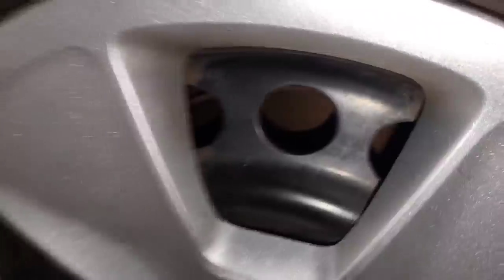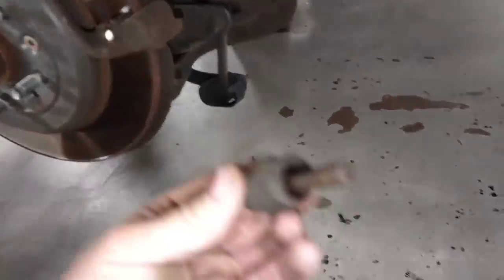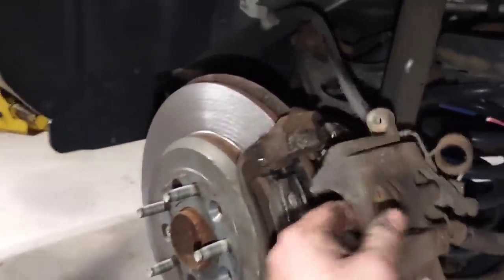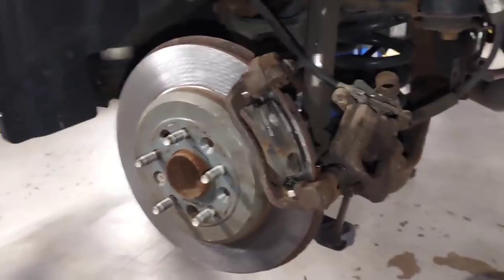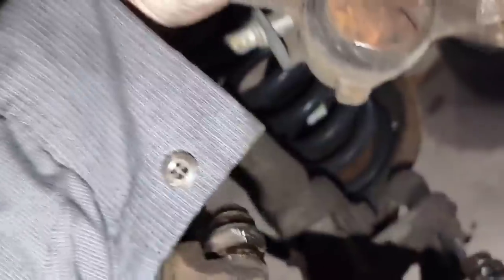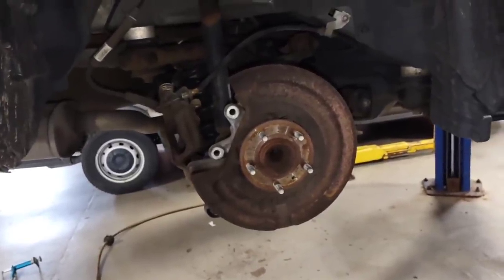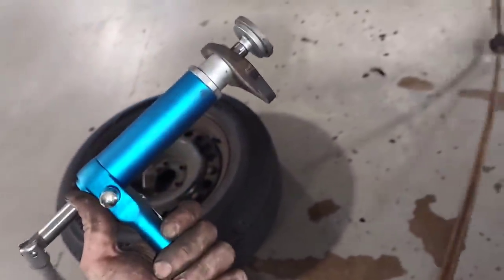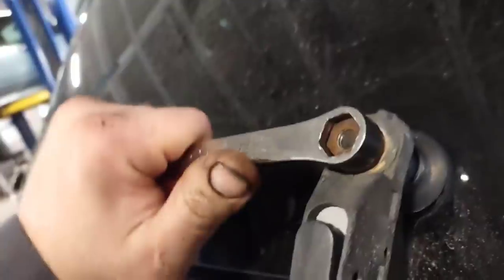Fixing Another Shops Brake Job Screw Up - this makes mechanics have a bad name Shoddy Work